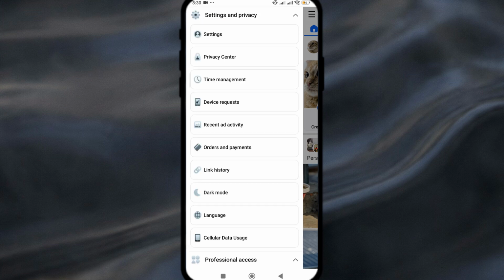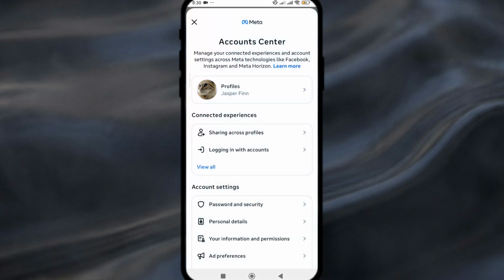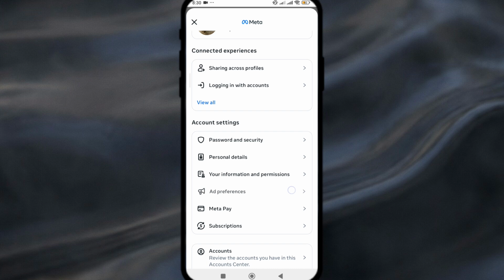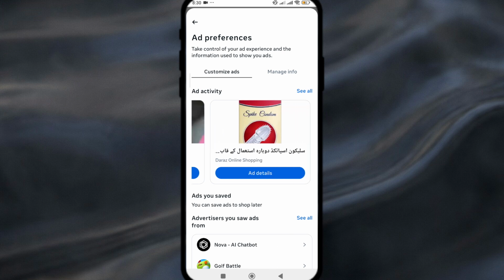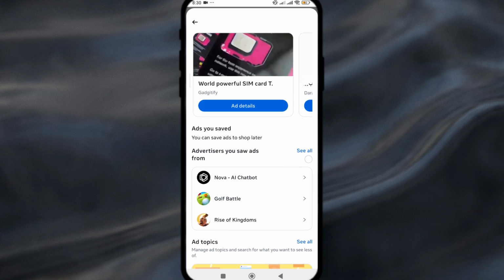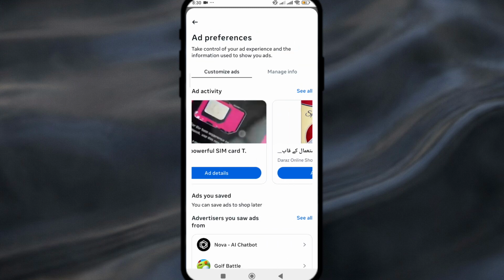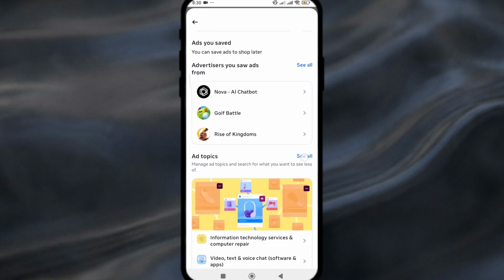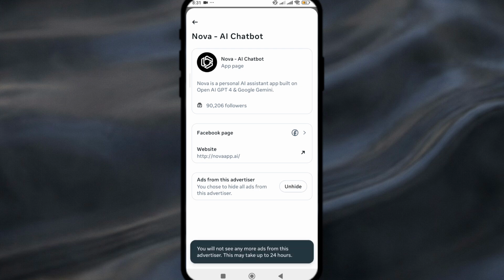How to Adjust Facebook Ad Preferences (Step-by-Step Guide 2026)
Learn how to adjust Facebook ad preferences with this step-by-step tutorial (2026 guide). If you want to control the ads you see on Facebook, this video will show you how to manage your ad settings, remove unwanted ad interests, and improve your privacy. This tutorial works for both Android, iPhone, and desktop users.

🔹 What You’ll Learn in This Video:
✔ How to open Facebook ad preferences settings
✔ How to remove or edit ad interests
✔ How to control personalized ads on Facebook
✔ How to manage advertisers who showed you ads
✔ Tips to improve your Facebook privacy settings

✔ Social Media Privacy Settings
✔ Account Settings & Troubleshooting

🌍 Multi-Language Welcome
• Spanish: ¡Bienvenido! Aprende cómo ajustar las preferencias de anuncios en Facebook paso a paso.
• Hindi: Facebook पर विज्ञापन प्राथमिकताएँ कैसे समायोजित करें — आसान स्टेप-बाय-स्टेप गाइड।
• Arabic: مرحبًا بك — كيفية تعديل تفضيلات الإعلانات على فيسبوك خطوة بخطوة.
• Bengali: Facebook বিজ্ঞাপন পছন্দ কীভাবে সমন্বয় করবেন — সহজ গাইড।
• Chinese: 欢迎观看 — 如何调整 Facebook 广告偏好设置。
• German: Willkommen! So passen Sie Ihre Facebook-Werbeeinstellungen Schritt für Schritt an.
• French: Bienvenue ! Comment ajuster les préférences publicitaires sur Facebook étape par étape.
• Polish: Witamy! Jak dostosować preferencje reklam na Facebooku krok po kroku.
• Russian: Добро пожаловать! Как настроить рекламные предпочтения в Facebook.
• Portuguese: Bem-vindo! Aprenda a ajustar as preferências de anúncios no Facebook passo a passo.
• Filipino: Maligayang pagdating! Paano i-adjust ang Facebook ad preferences step-by-step.
• Vietnamese: Chào mừng! Cách điều chỉnh tùy chọn quảng cáo trên Facebook từng bước.
• Indonesian: Selamat datang! Cara menyesuaikan preferensi iklan Facebook langkah demi langkah.
• Turkish: Hoş geldiniz! Facebook reklam tercihleri nasıl ayarlanır adım adım öğrenin.